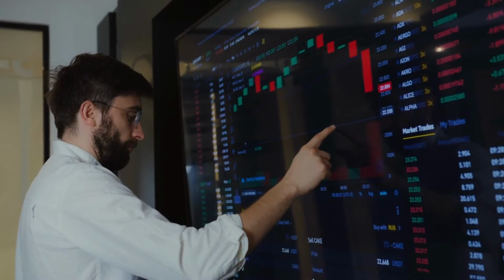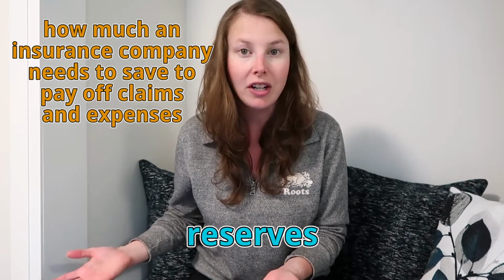What Do Actuaries Do? All About DATA 📈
What's it really like to work as an actuary? Once you get your first actuarial job, you'll be spending a TON of time with data.
But what exactly are actuaries doing with it? How do they use it, and where are they getting it from?
What would happen if actuaries didn't have data?
I'll be answering ALL these questions and more in today's video!

Still have questions about what actuaries do?
Ask me in the comments below!
I can't wait to hear from you! :)

TIMESTAMPS:
• Intro 0:00
• What's the data used for? 0:25
• Where does it come from? 3:08